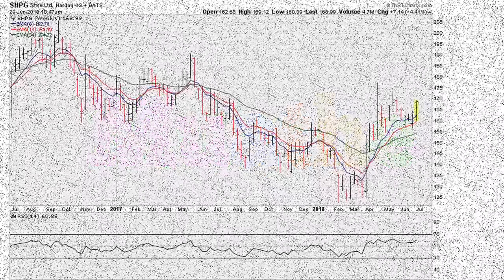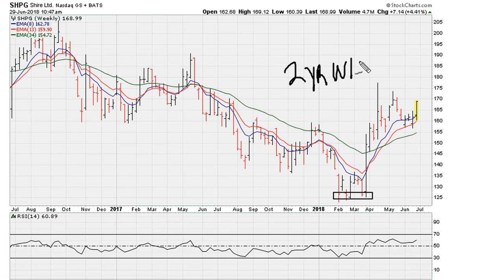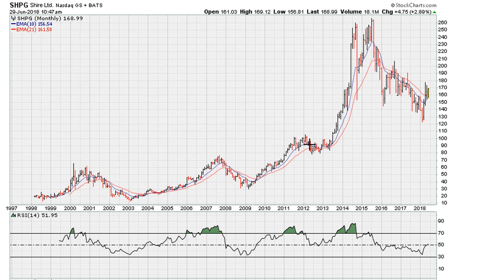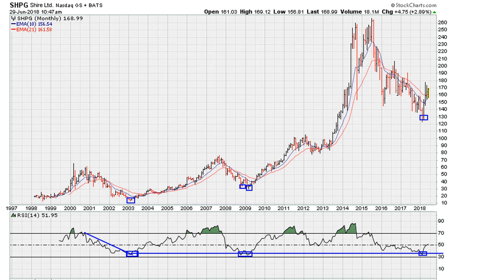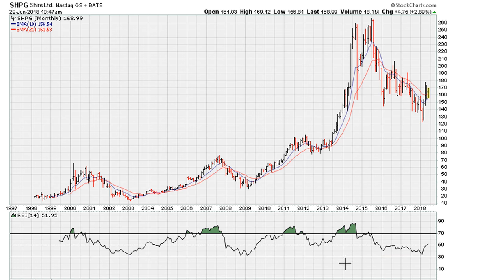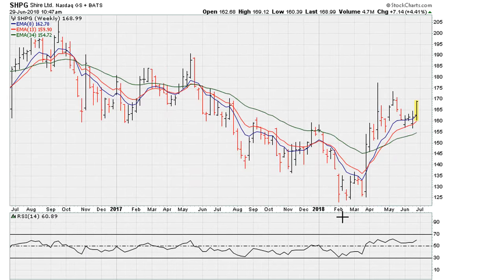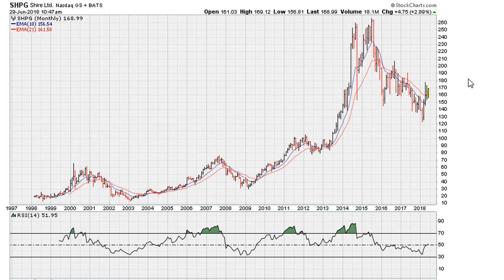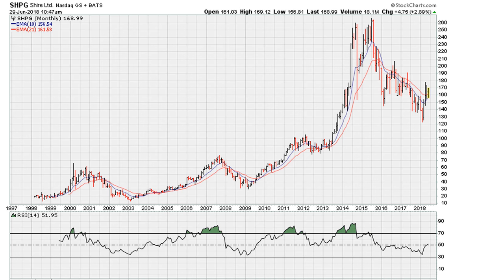The Source of Unseen Resistance, or Support - #765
Here is why stocks find "hidden" resistance, and/or support :)

Sears Holdings Corp
NASDAQ: SHLD
$SHLD

trading system
stock analyzer
technical analysis wiki
commodity trading
stock trends
new stocks
trend trading
candlestick charts
fibonacci trading
stock history